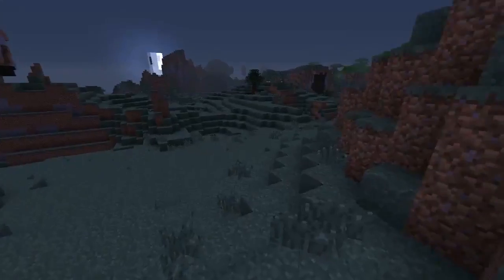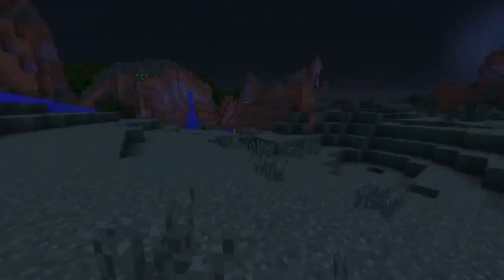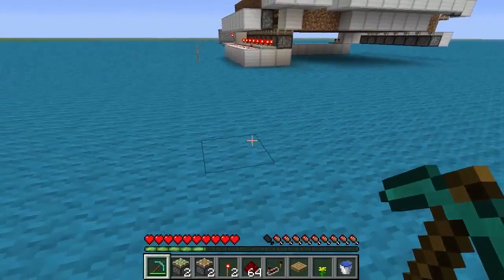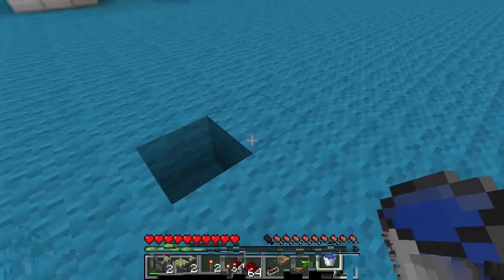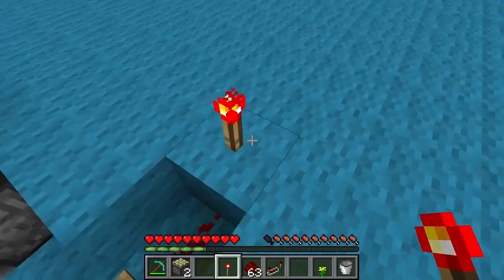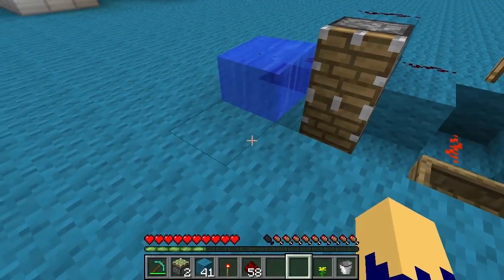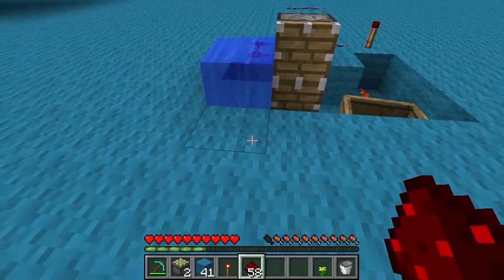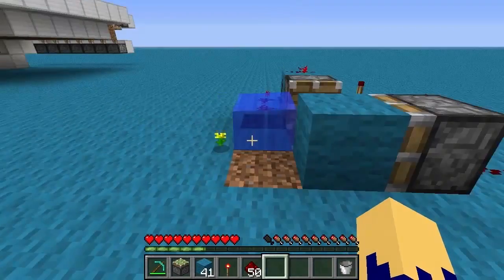Ouvrir une porte avec une fleur | Tuto Minecraft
Merci de bien vouloir noter la vidéo pour aider l'auteur